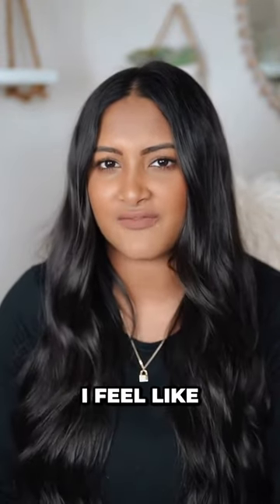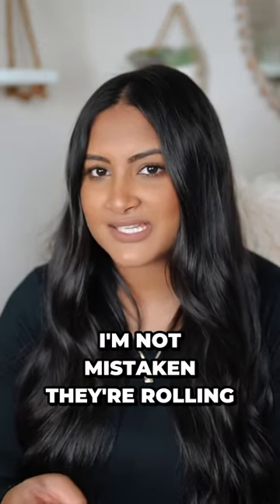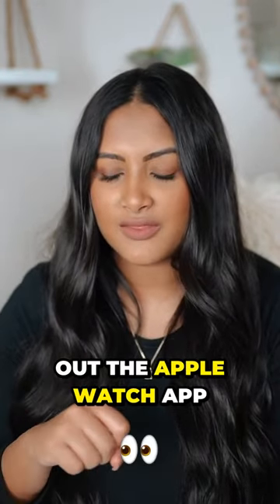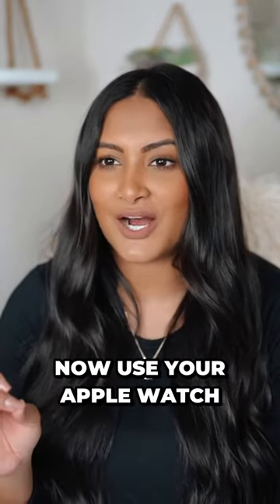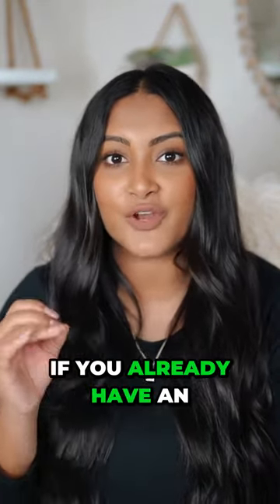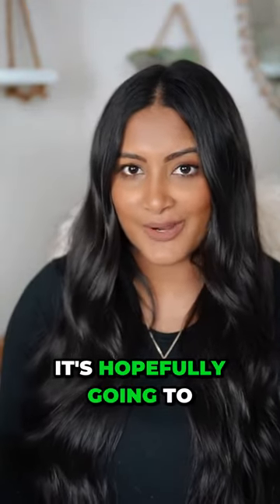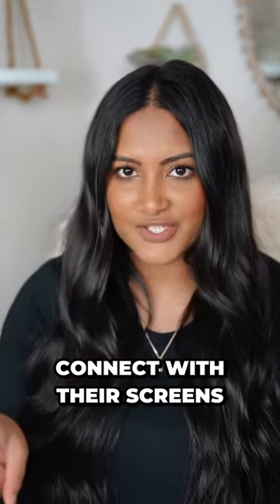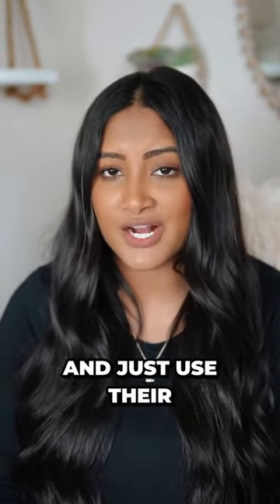Uncovering the Hidden Benefits of Investing in a Heart Rate Monitor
Investing in fitness equipment can often seem daunting. In this clip, we dive deep into the benefits of one such investment - a heart rate monitor. Learn how this essential tool helped her maximize her workouts and track her fitness progress more accurately. Remember, the right tools can make a significant difference in your fitness journey. FitnessFusionClips"